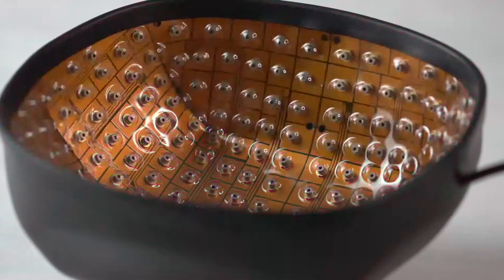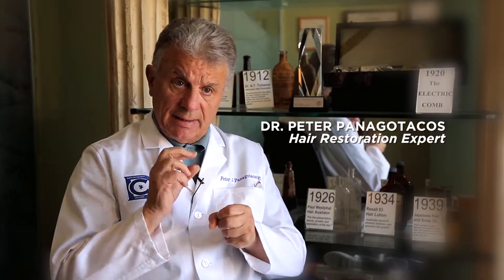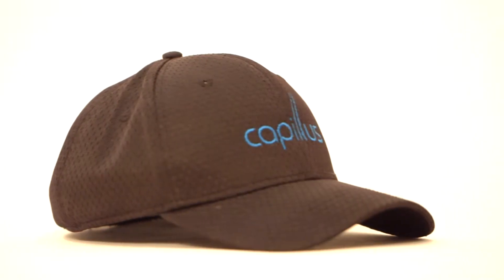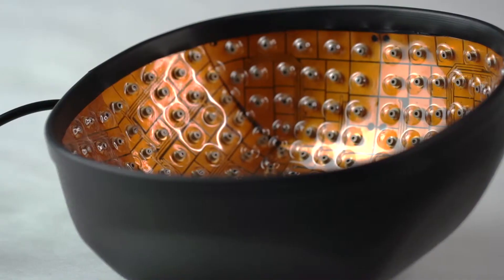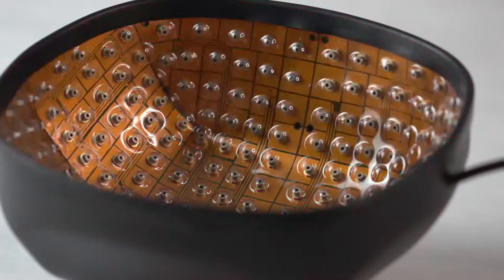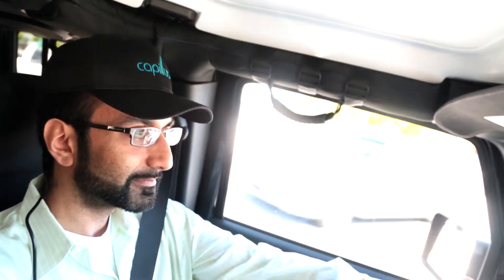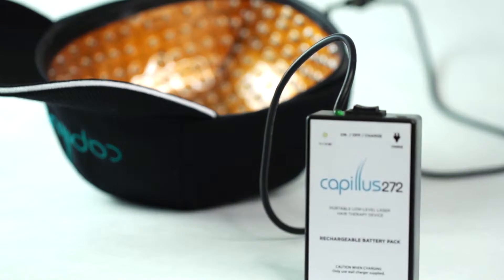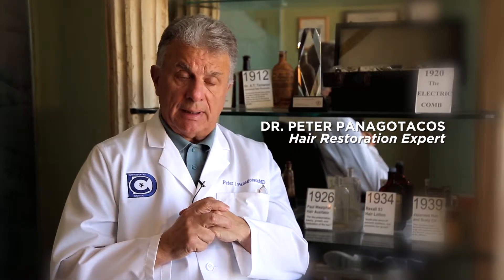Capillus Physician Dr. Peter Panagotacos discusses Hair Restoration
Dr. Peter Panagotacos is a board certified dermatologist that has been practicing in San Francisco for 40 years.

"My motto in my practice is that every man and women should know that something can be done about hair loss, both medically and surgically. Low level laser light goes down into the cells of the hair follicle stimulating the cell to grow, stopping apoptosis which is the destruction of the hair where it's dying, and stimulating ATP and causing regrowth of these hairs.

"Well, now you have a hair that's dying that's decided to stop dying and start regrowing. Well, the regrowth was phenomenal. It was much better than what we were seeing with Minoxidil. After that, I started using low level laser light on some of my patients.

"Low level laser light was very popular for people, particularly women, going into these hair salons and sitting under what looked like hair dryers; or they'd go to a doctor's office and they'd sit for a half hour 3-4 times a week.

"When you consider that you have to drive to a salon or to a doctor's office and then sit for this half hour or so for the therapy, or perhaps even longer depending on what the unit is, compliance is rather poor. When the design of a cap came into being where you could have these diodes just an inch away from the scalp and the patient could do it whenever they wanted to.

"Most of my patients now do it in the evening. They're sitting around reading and they do it when they get home. It can be used, putting it on, getting into the routine, and driving to work because the therapy is generally 15 minutes to a half hour, 3-4 times a week. The compliance there has been phenomenal because it's easy.

"The Capillus cap is a great unit, that has taken these low level laser lights and put them in a cap that is very sturdy, works well, and today I think it's probably the top-of-the-line, the Cadillac, of the ways of delivering light to the scalp. And, yes, I would recommend this cap to my patients."

CONTACT DR. PANAGATACOS FOR A CONSULTATION